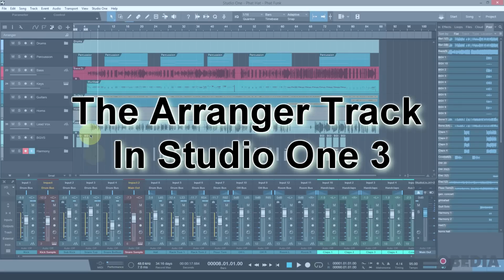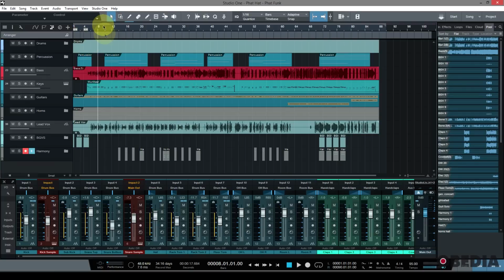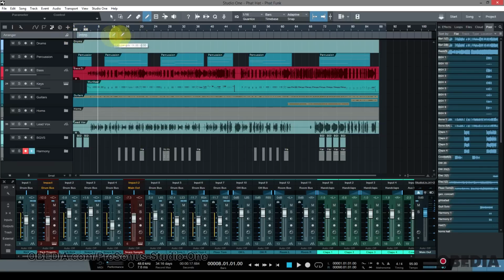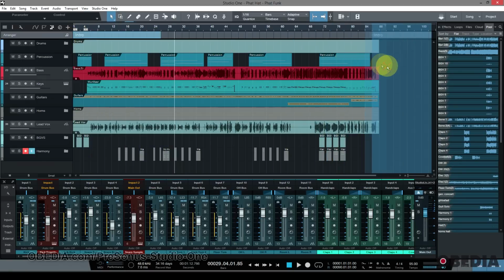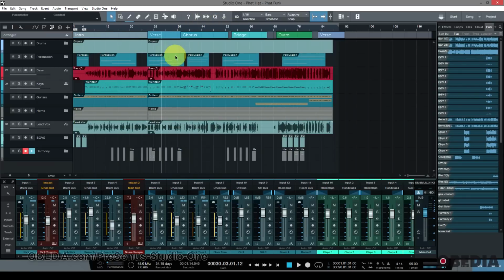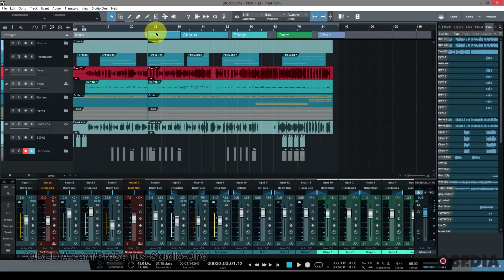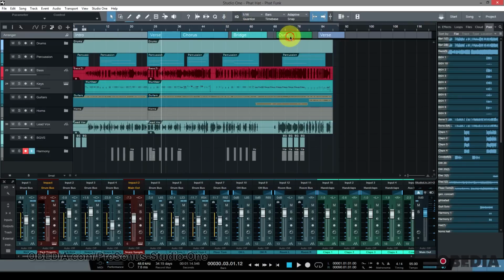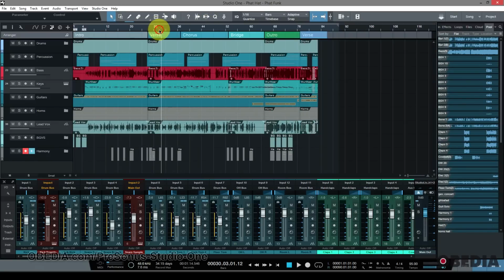The Arranger Track in Studio One 3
How to use the Arranger Track in Studio One 3.
Call OBEDIA today to learn how to use Studio One, 7 days a week.